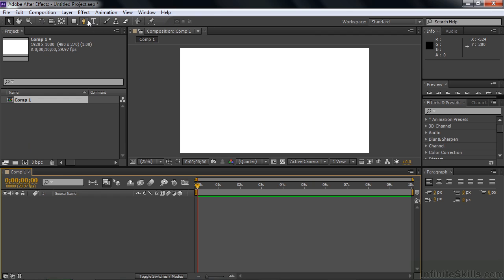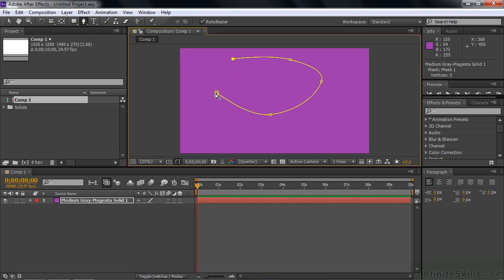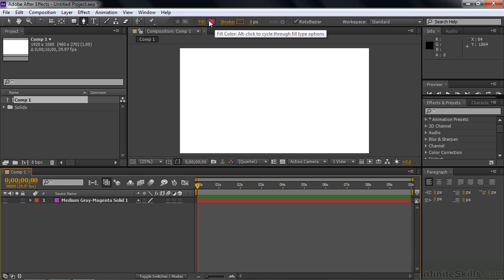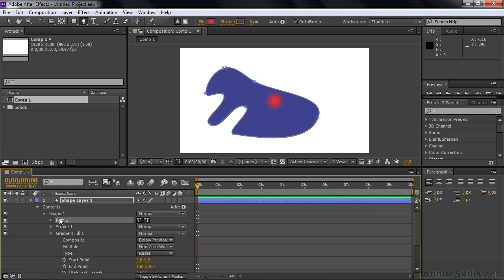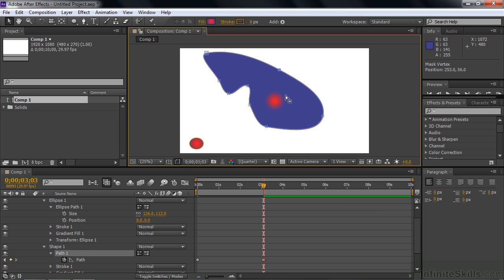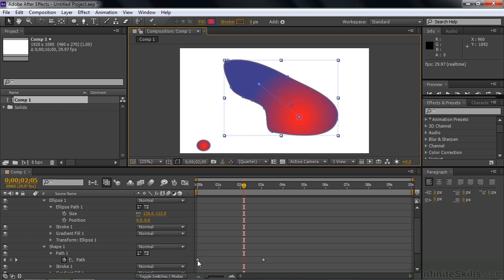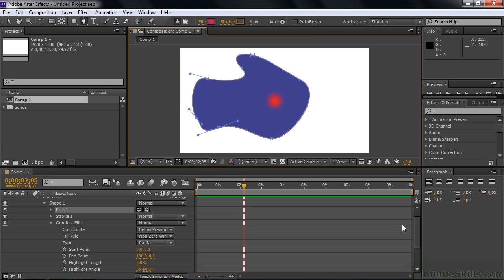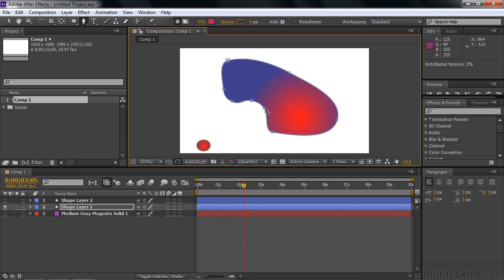after effect tutorial Drawing Shapes Freehand